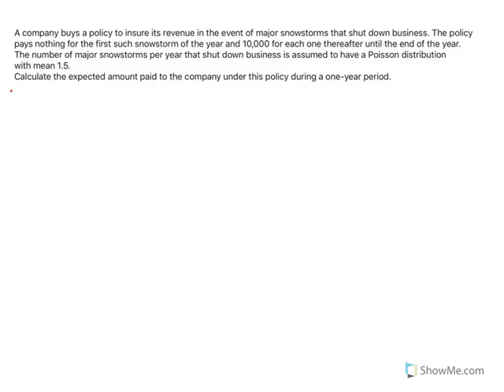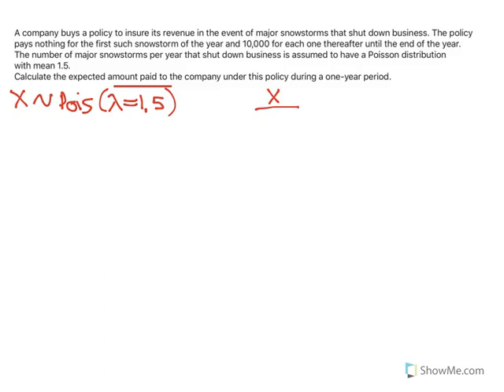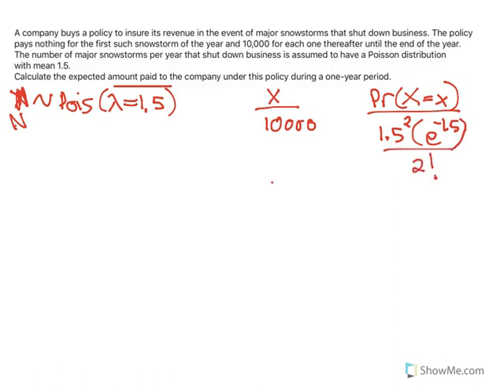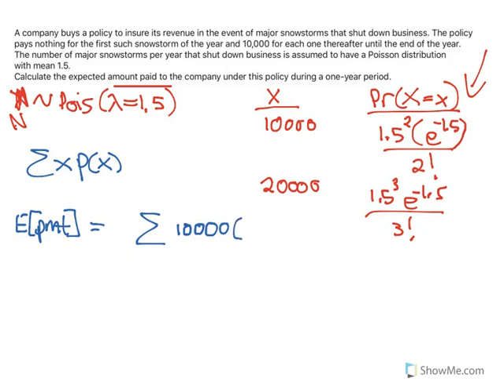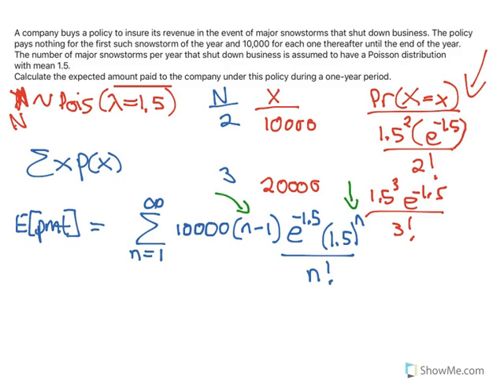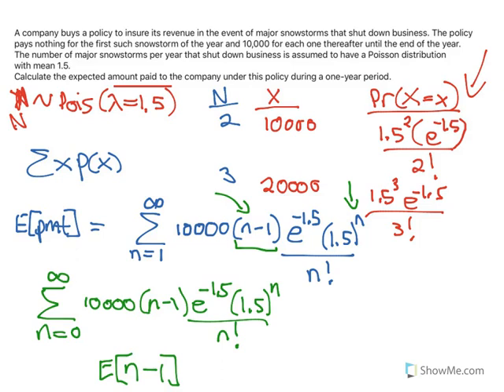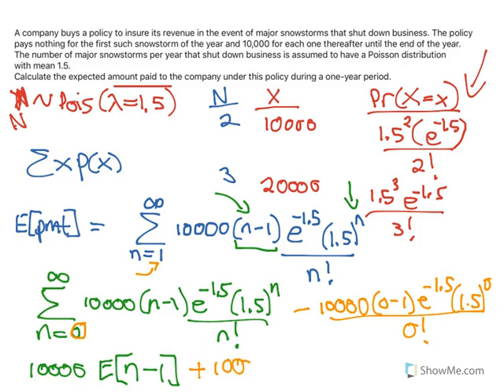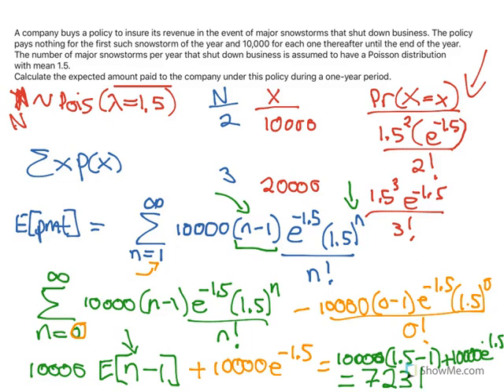SOA Exam P: Expected Payment with Poisson Distribution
Expected payment (rather than expected loss) is one of the most important concepts to learn for Exam P. The payment is the amount the insurer covers, based on all of the policy characteristics. In this case, the insurer doesn't cover the first snowstorm, but covers all of the storms beyond that, hence we use (n-1) inside the summation for expected value.

The algebra in this question is tricky, but if remember that if you can isolate any function of the random variable multiplied by the probability mass function inside the summation from 0 to infinity, it equals the expected value of that function. Use that to your advantage and it will make this question much easier.